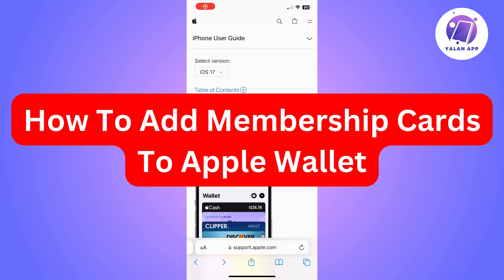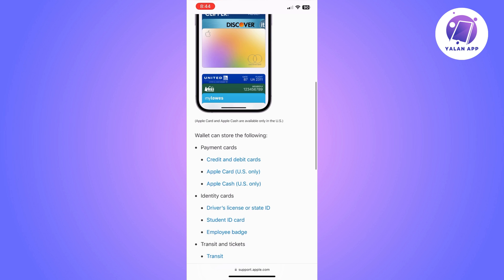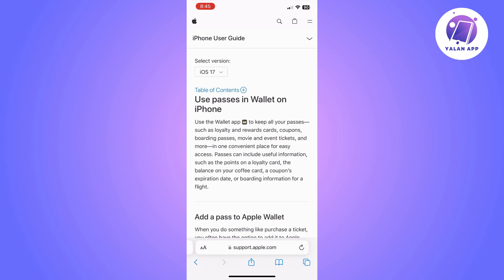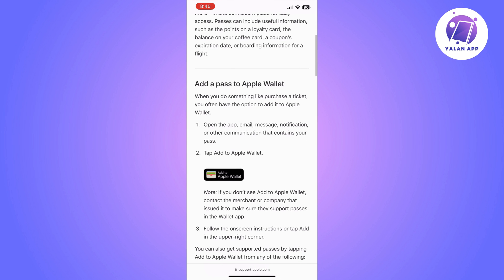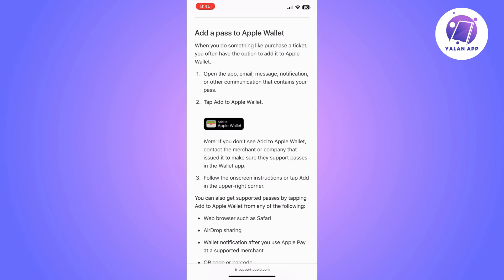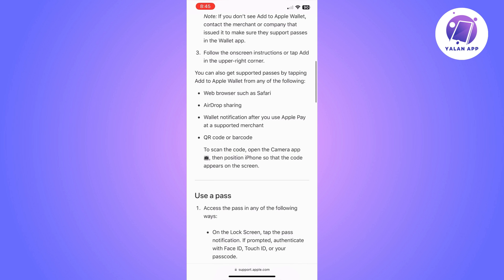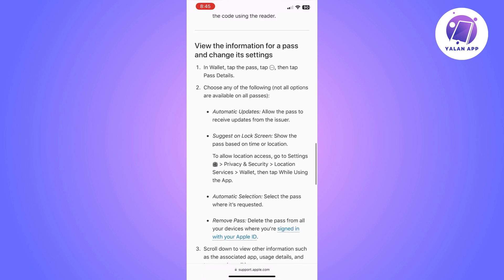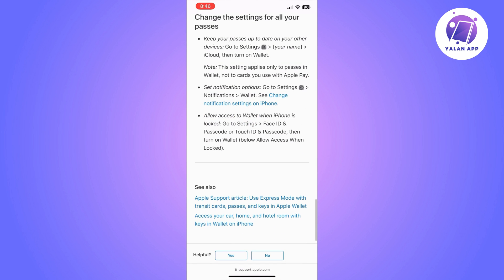How To Add Membership Cards To Apple Wallet (2025)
If you want to be able to add membership cards to your Apple Wallet, then this video will be perfect for you!